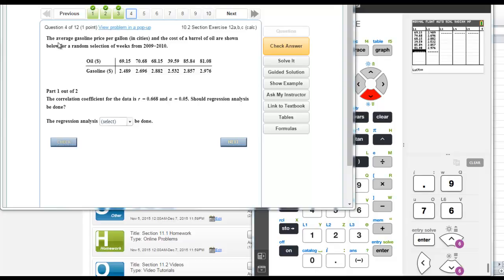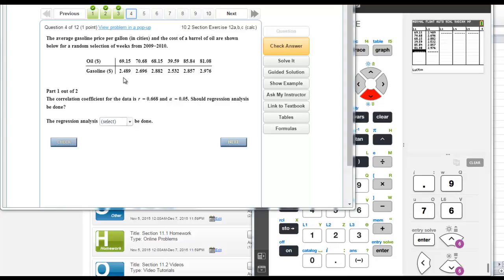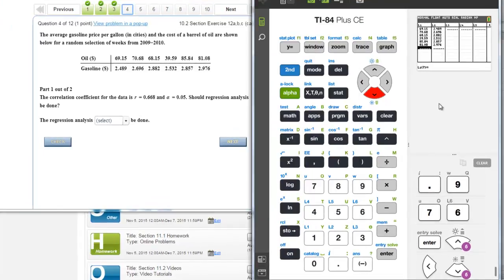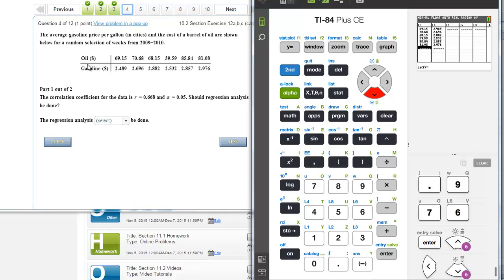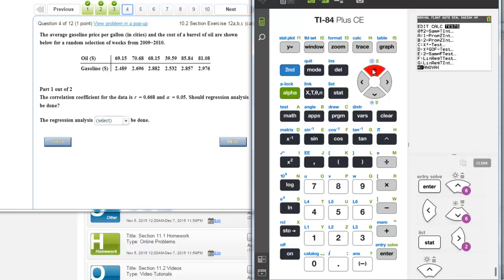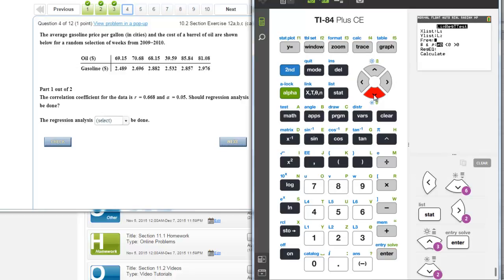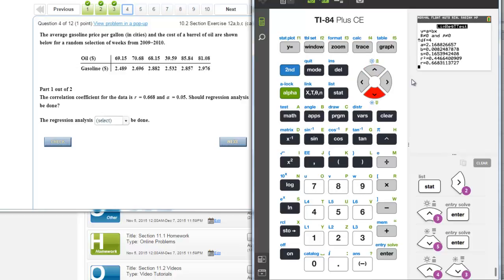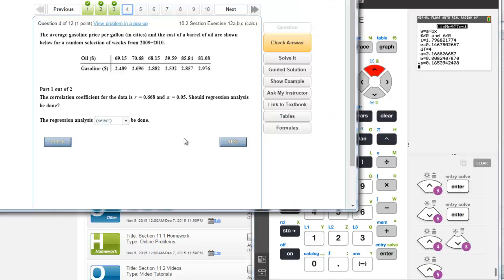Section 10 2 t test about r